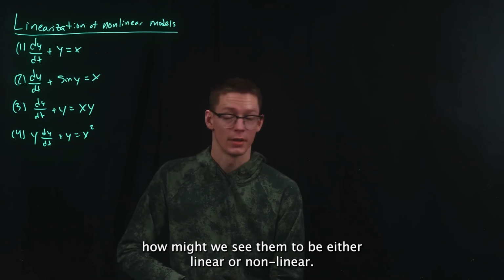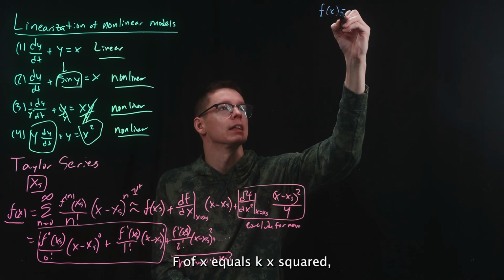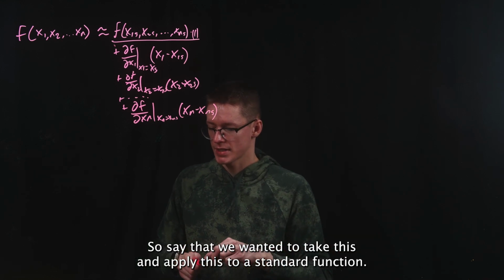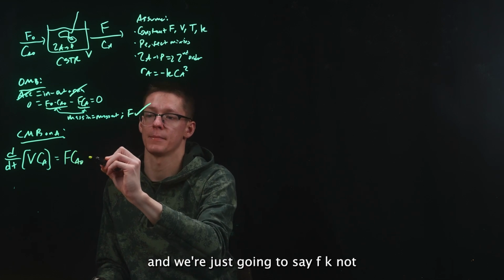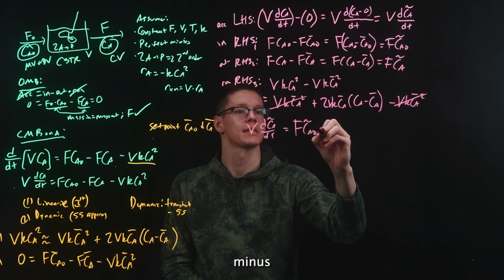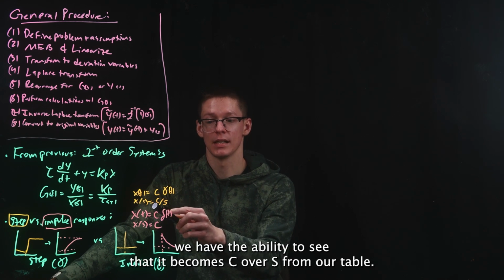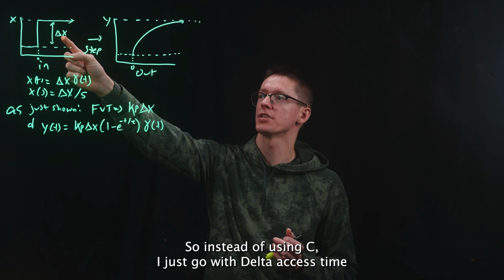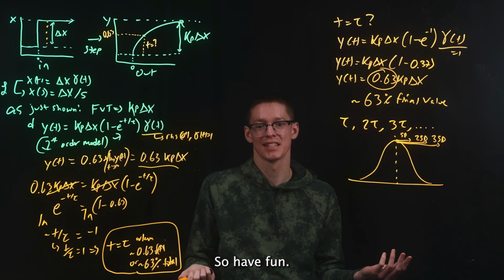Chemical Engineering Process Controls and Dynamics - Lecture 8 (Linearization)